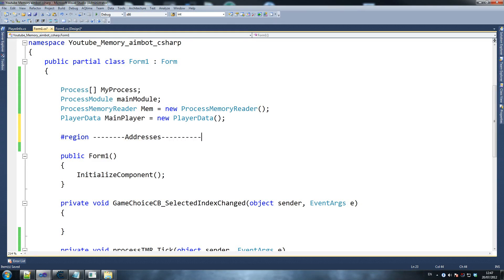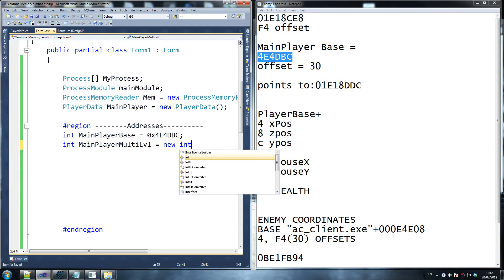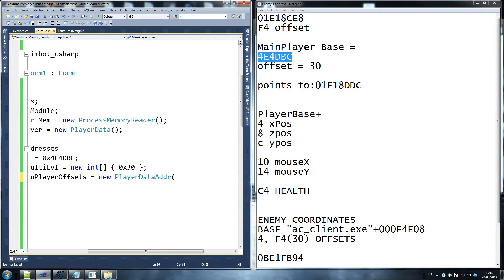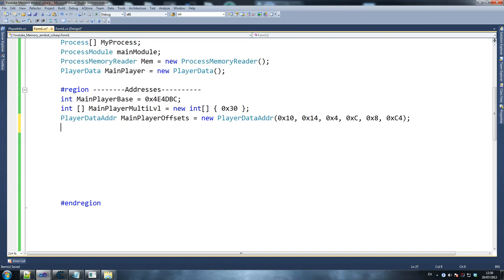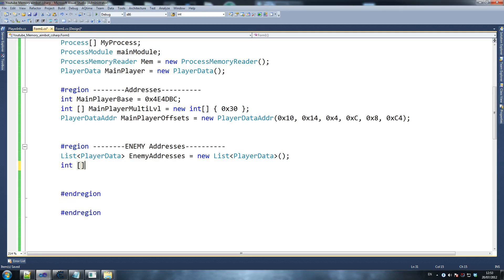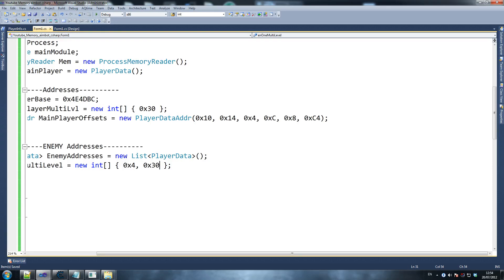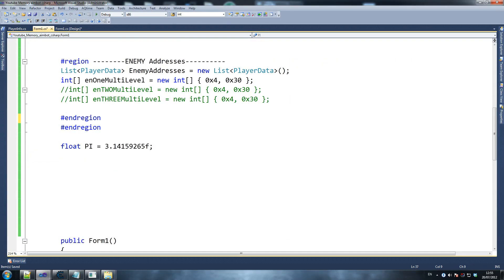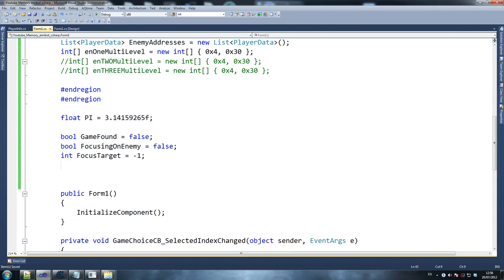C# How to make an AIMBOT tutorial 6/9 HD